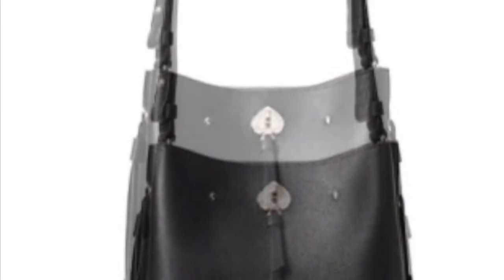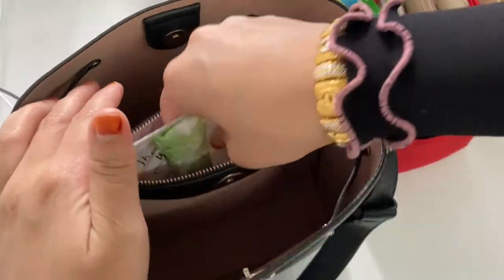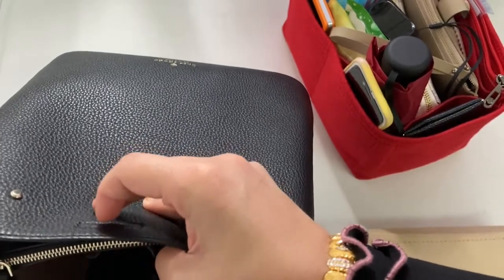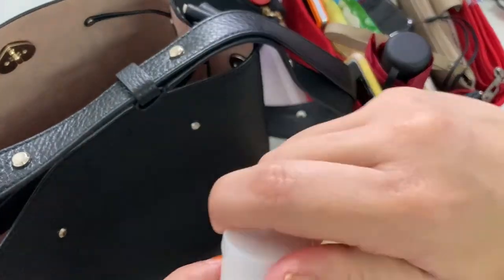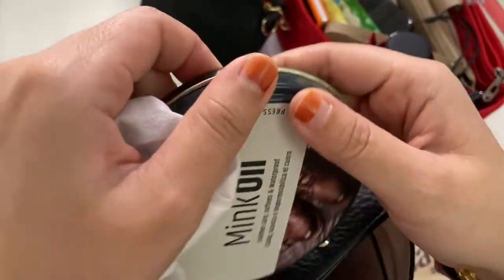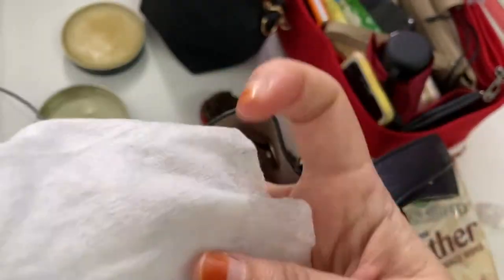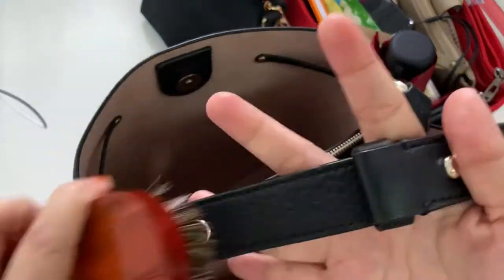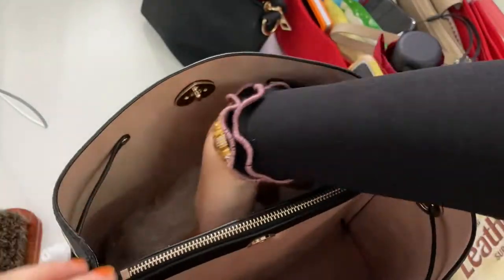What's in My Workbag | KateSpade Martin Large Bucket in Black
My channel is about handbag reviews and designer dupes. When looking for handbags, I look for quality leather and minimalist design. I am practising mindful shopping and indulge minimalism, so if my handbags no longer spark joy, I would let it go in my vlog sales.